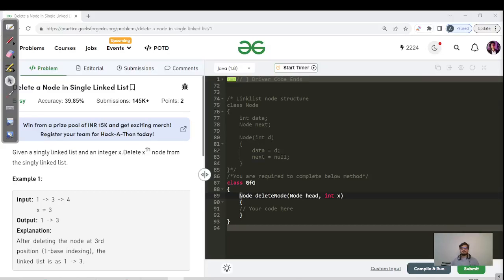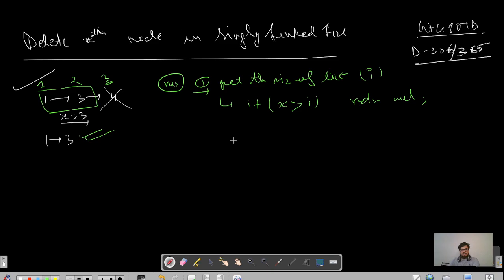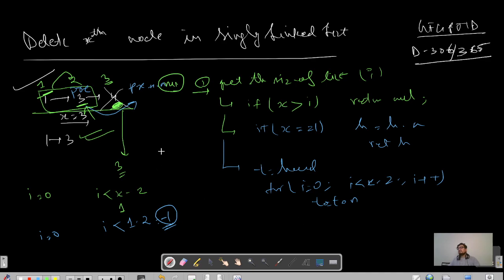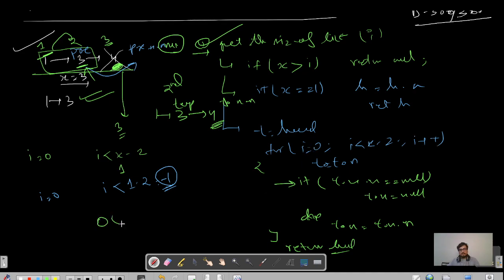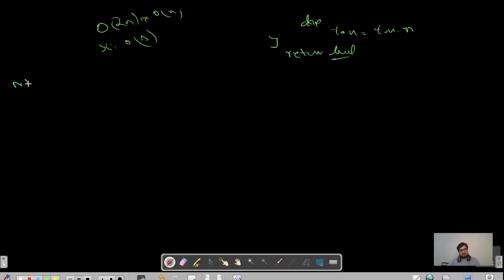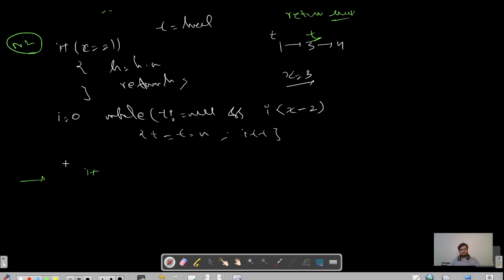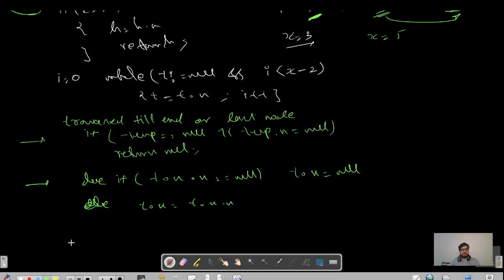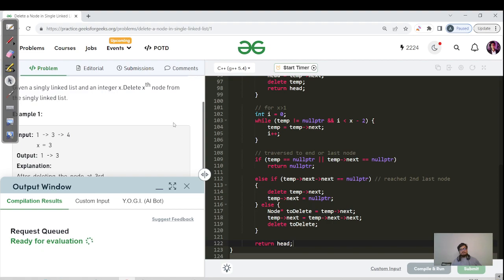Day 306 - Delete a Node in Single Linked List | JAVA | C++ | GFG POTD | DSA SHEET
TC: O(N), SC:O(1) -